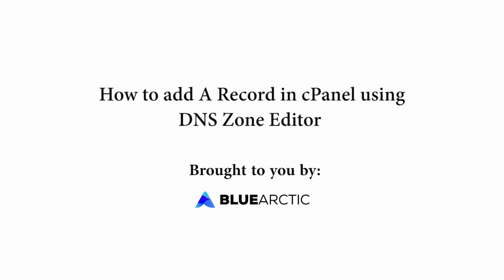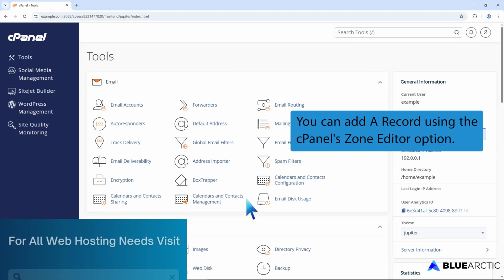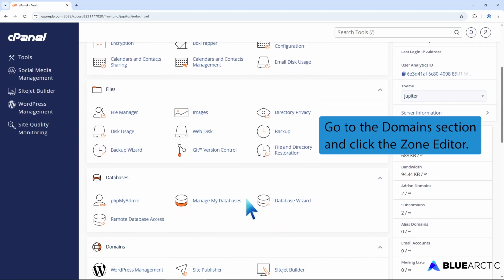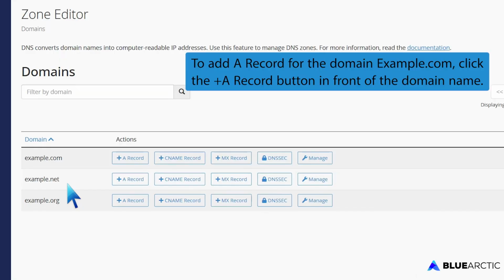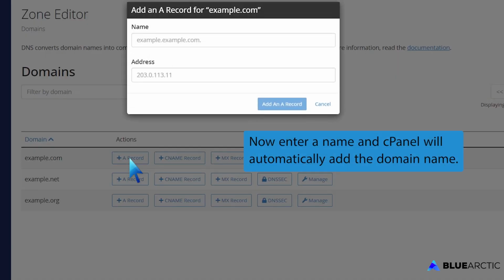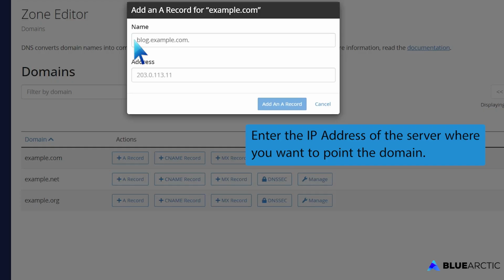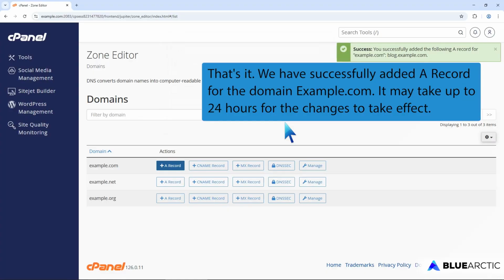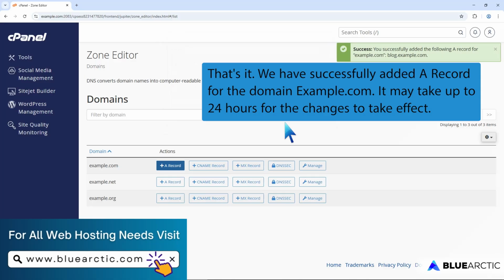How to add A Record in cPanel using DNS Zone Editor with BLUE ARCTIC